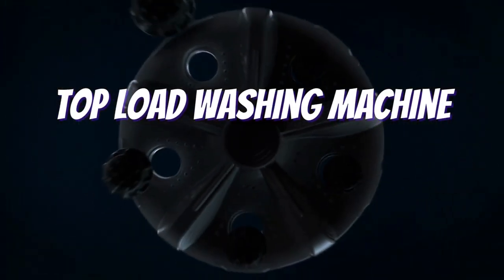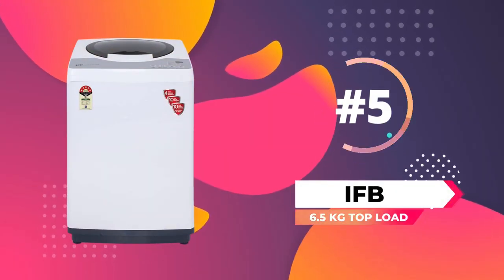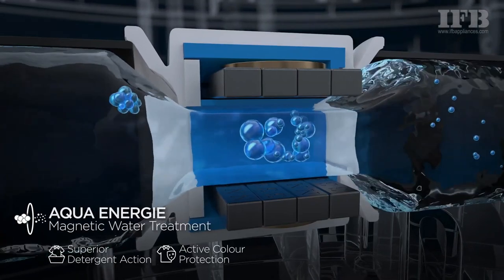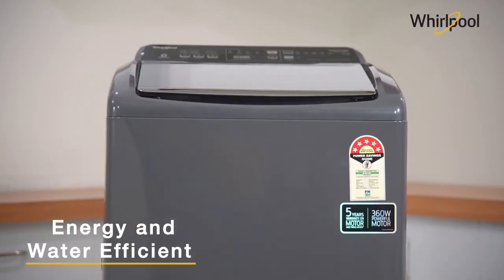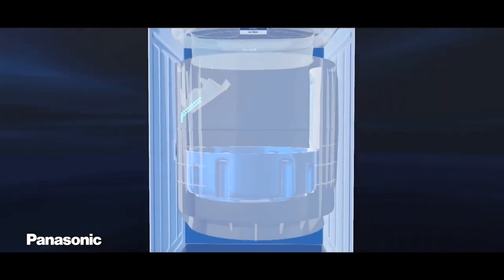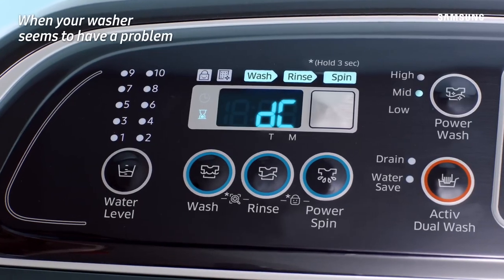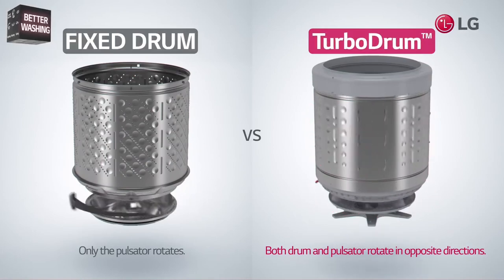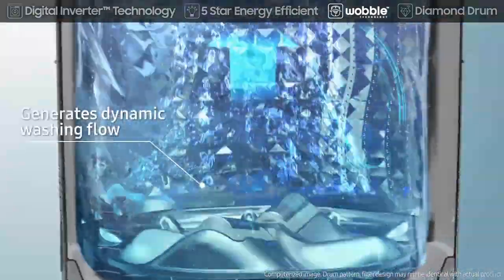Top 5 Best Top Load Washing Machine in India 2022︱Best Washing Machine in India 2022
In this video, I will tell you the "best top load washing machine in India 2022". All the washing machines mentioned herein this video are the latest washing machines in India that you can buy toady in the market as they come with some of the most advanced features and specifications till date. After watching the video you will get to know, which is the "best washing machine under 15000" and also the "best washing machine under 20000". So watch the video till the end to know the "best top load fully automatic washing machine 2022".

● LINK TO THE PRODUCTS FEATURED IN THE VIDEO -

1. LG 7 Kg Inverter Fully-Automatic Top Loading Washing Machine 5 Star

2. Samsung 6.5 Kg 5 Star Inverter Fully-Automatic Top Loading Washing Machine

3. Panasonic 6 Kg 5 Star Fully-Automatic Top Loading Washing Machine

4. Whirlpool 7.5 Kg 5 Star Royal Plus Fully-Automatic Top Loading Washing Machine

5. IFB 6.5 Kg 5 Star Top Load Washing Machine

● BEST OFFERS AND DEALS ON AMAZON
● BEST OFFERS AND DEALS ON WASHING MACHINES
● BEST OFFERS AND DEALS ON LAUNDRY DETERGENTS